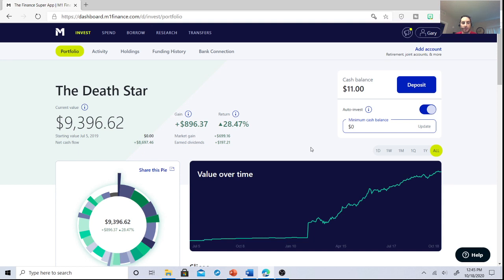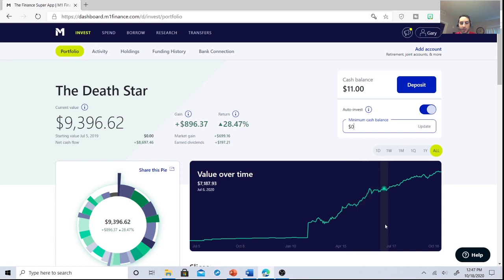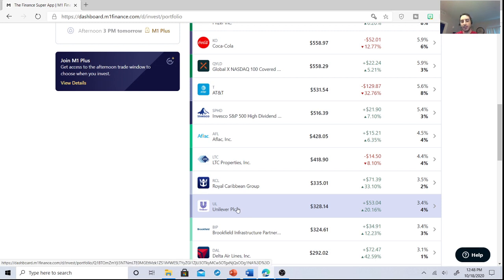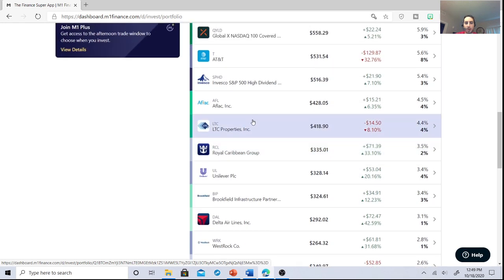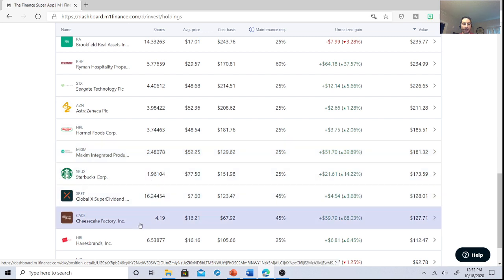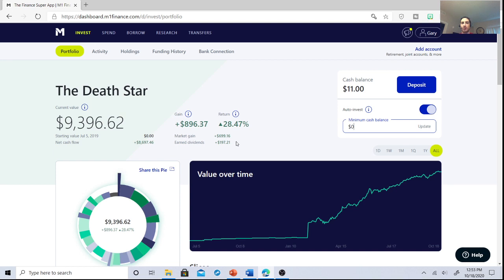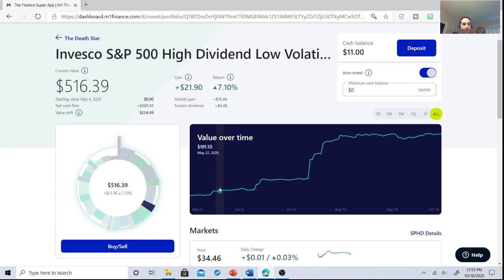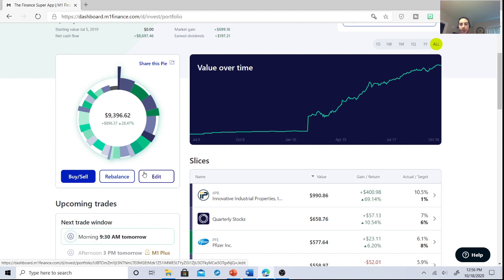M1 Finance Dividend Portfolio Updates I My Dividends and Fractional Shares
In this video, I reveal my M1 Finance dividend portfolio and my dividend portfolio updates. I also reveal how my fractional shares are doing, as well as my passive income earned.

Create a M1 Finance Portfolio (We both get 10 dollars Per M1 Finance)

Stock Portfolio: My Stock Portfolios on M1 Finance and Etrade. Click to watch all the playlist to see all of the stocks I own (Click Link to see all the videos) :

I do own stocks mentioned in these videos and other videos I post, and there is always a risk in investing in stocks. I have studied these stocks, and feel very confident that this will grow and help you generate passive income in the future.